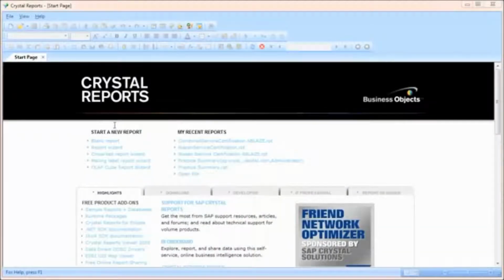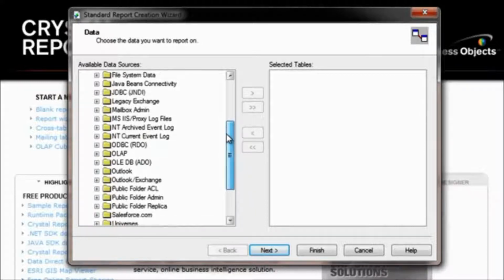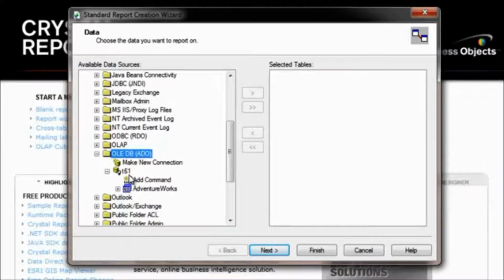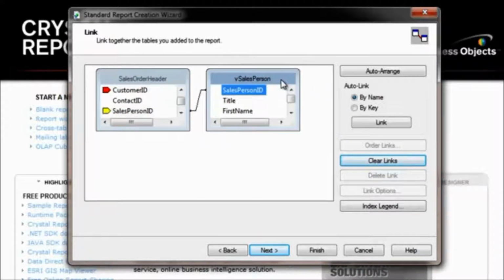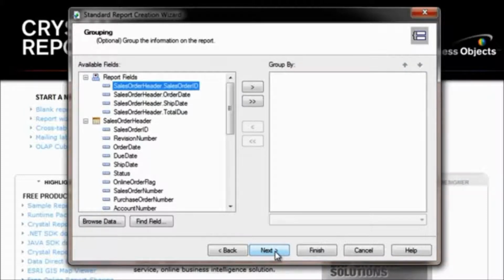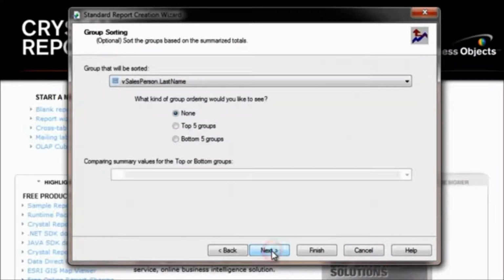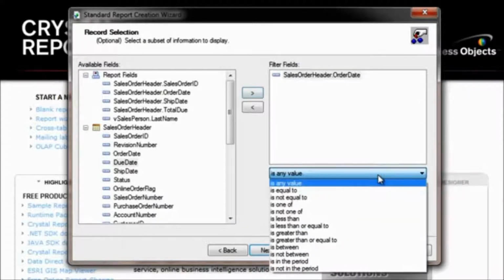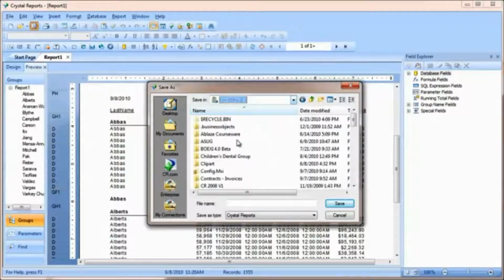SAP BO Crystal report Basic Class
This video shows  Basic class in SAP Crystal reports.
& other technical videos.